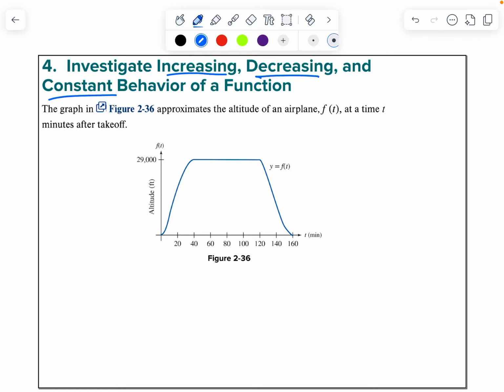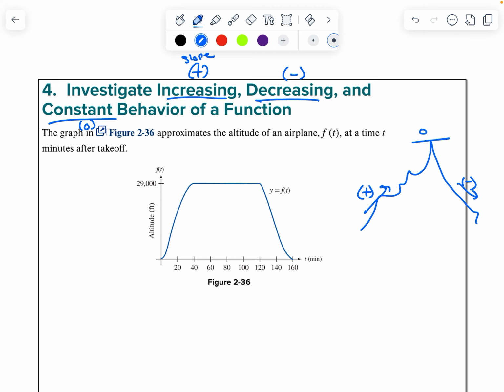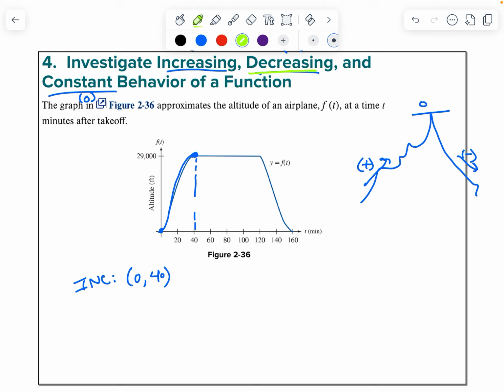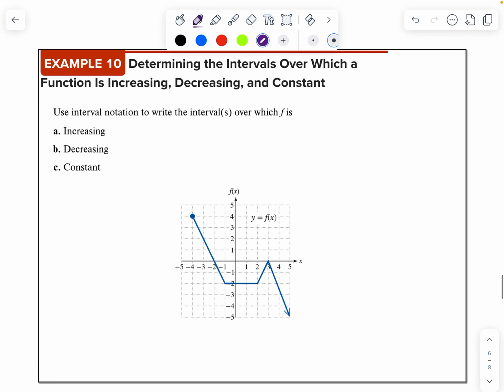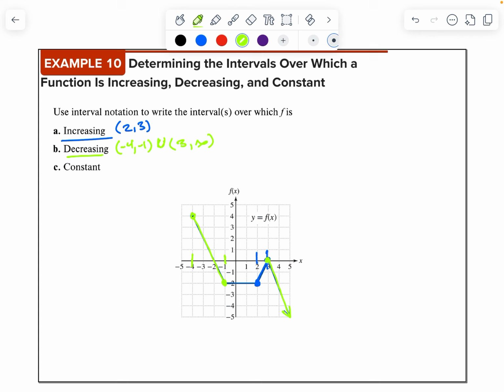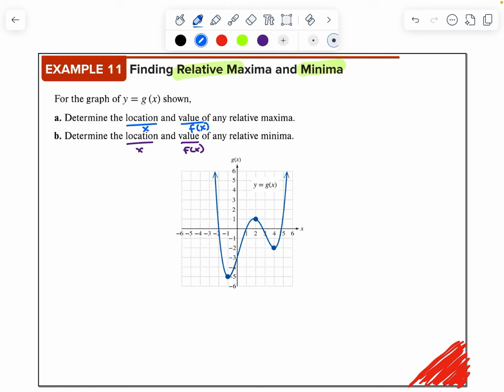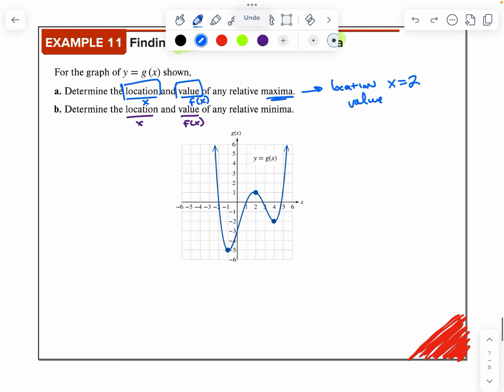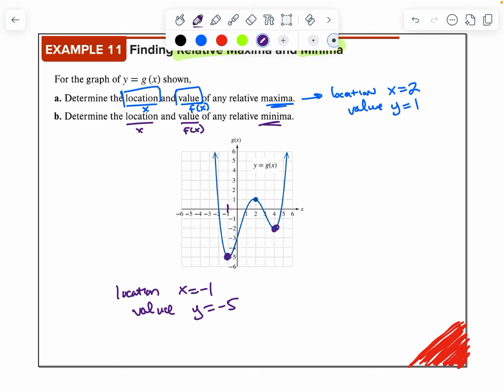College Algebra - Increasing, Decreasing, Constant